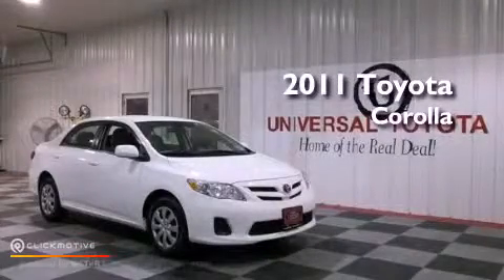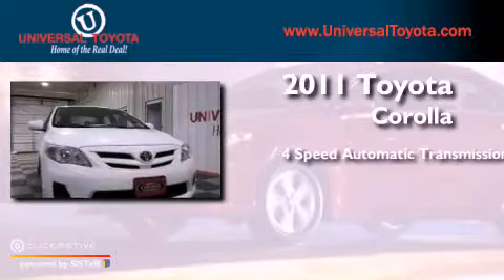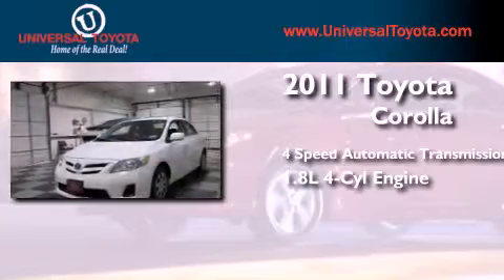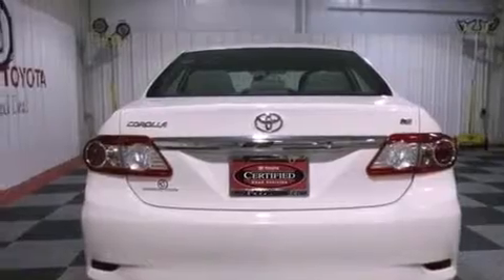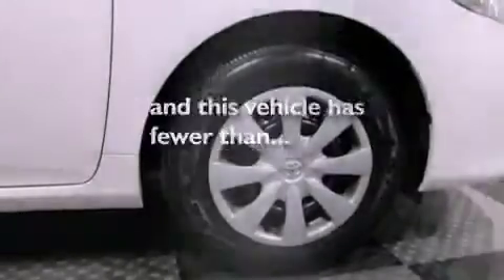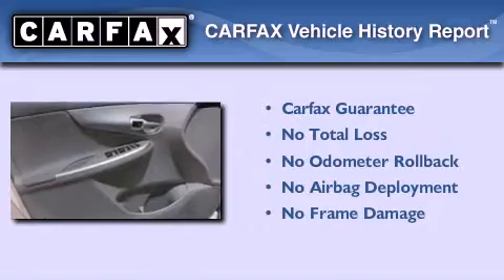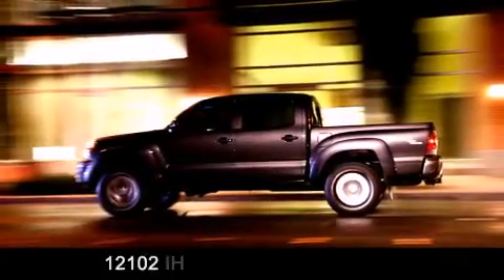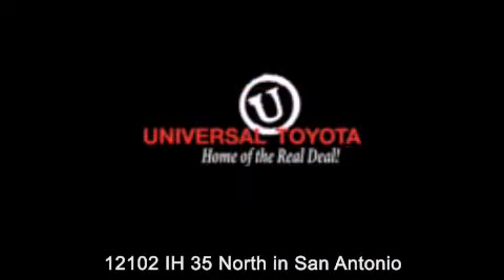2011 Toyota Corolla New Braunfels TX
Year : 2011
 Make : Toyota
 Model : Corolla
 Engine : Gas I4 1.8L/110
 Trans . : Automatic
 Exterior : Super White
 Miles : 35,067
 Interior : Gray
 Stock : 26683